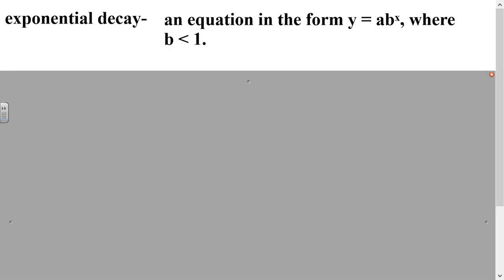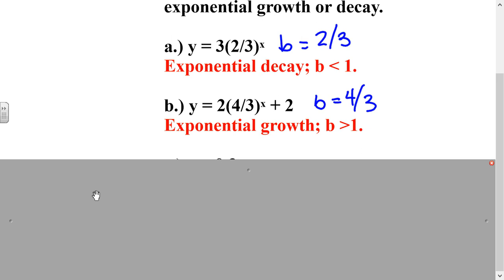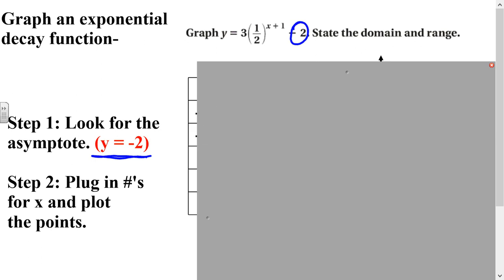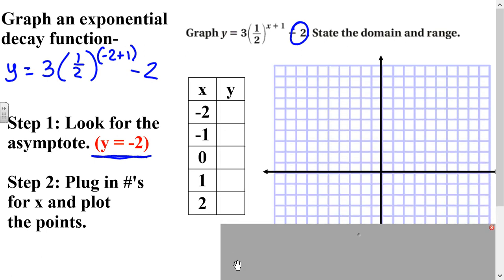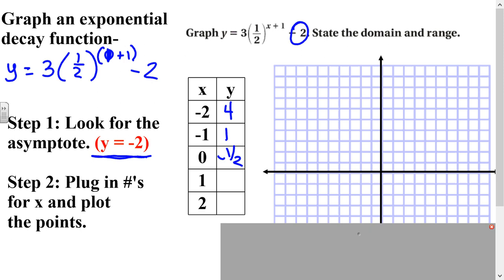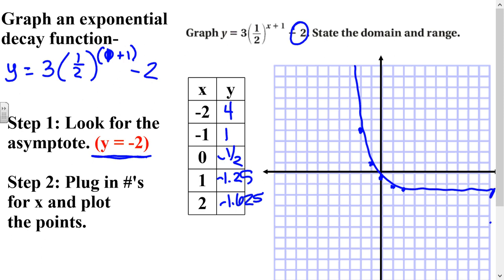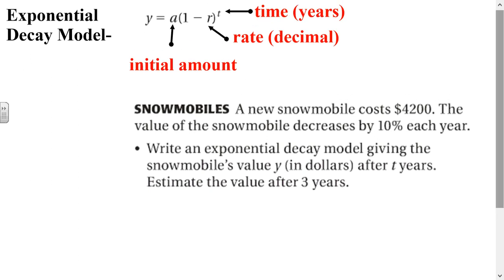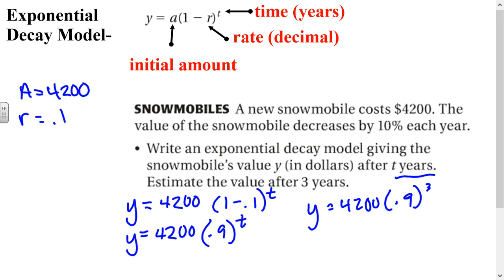Algebra 2 Lesson 7-2- Graph Exponential Decay Functions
This video show to how to tell if an exponential function shows growth or decay, as well as how to graph exponential decay functions. The exponential decay model is applied to solve word problems.